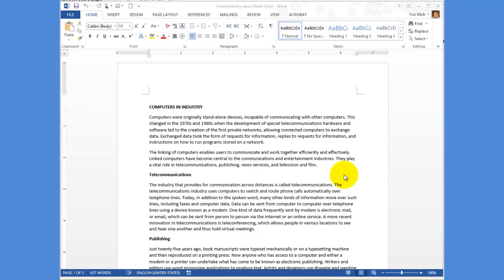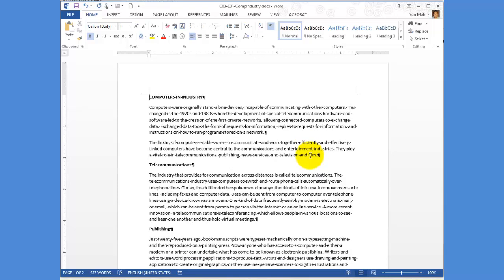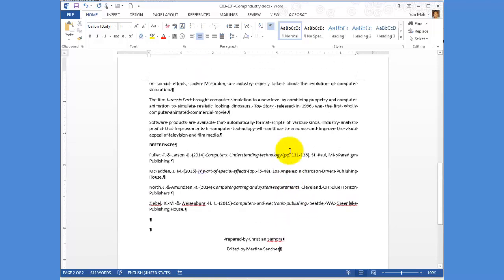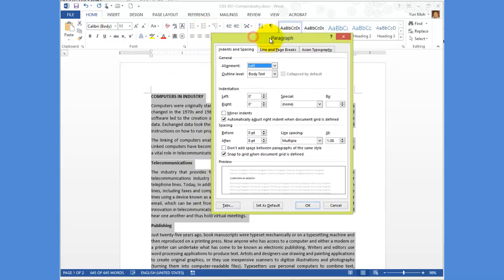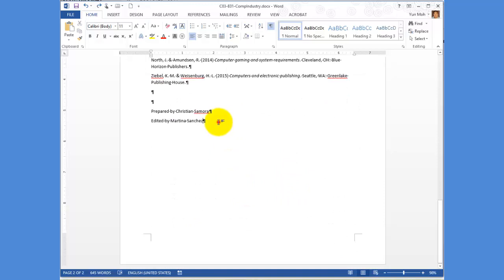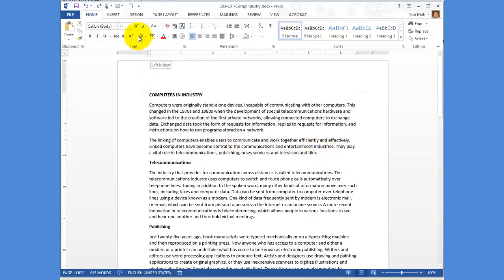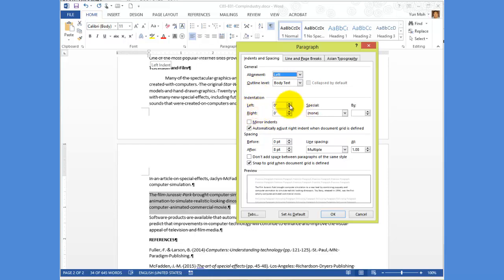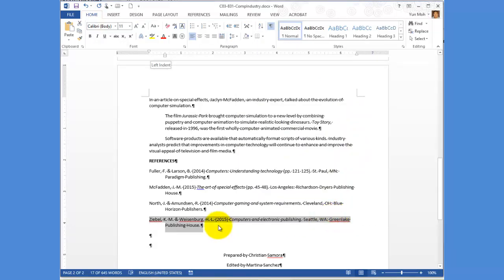Word Ch 3 Ex 1 A, B, & C